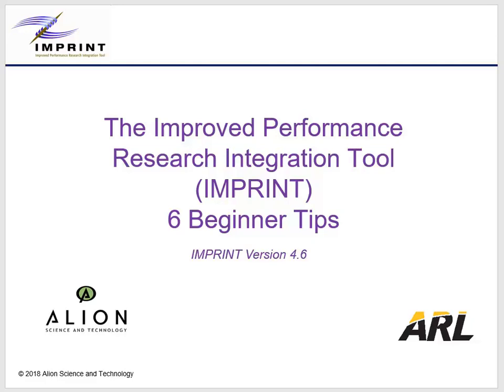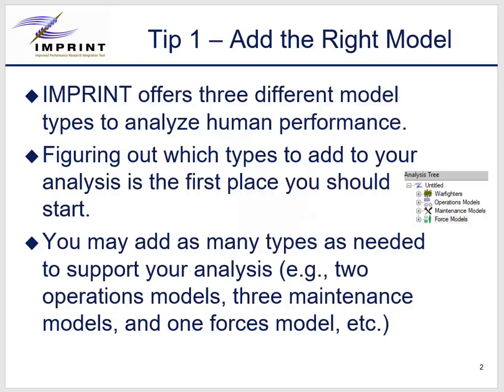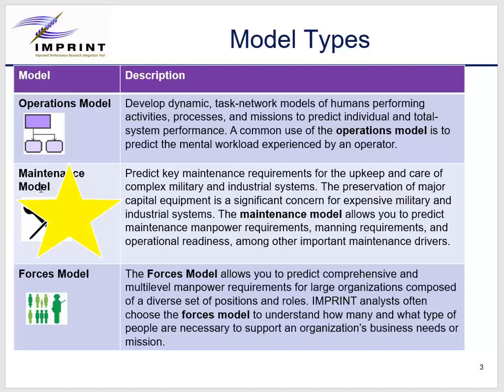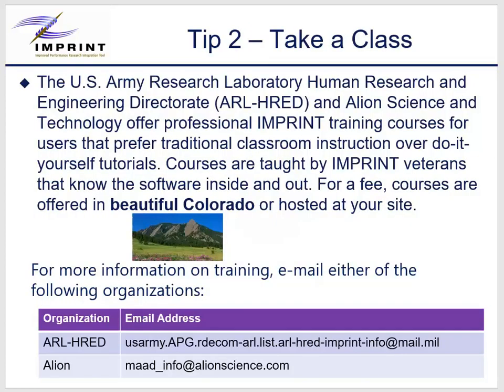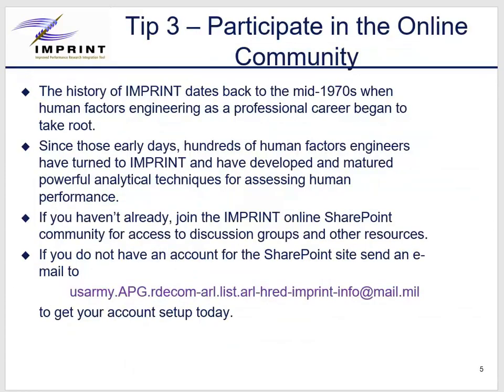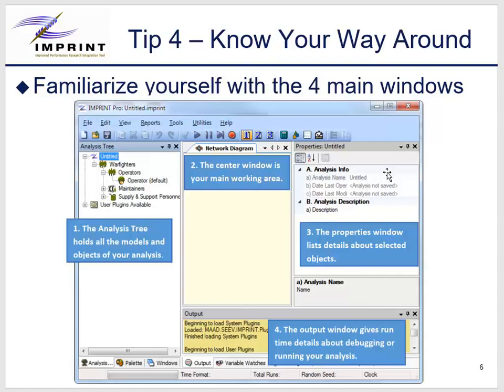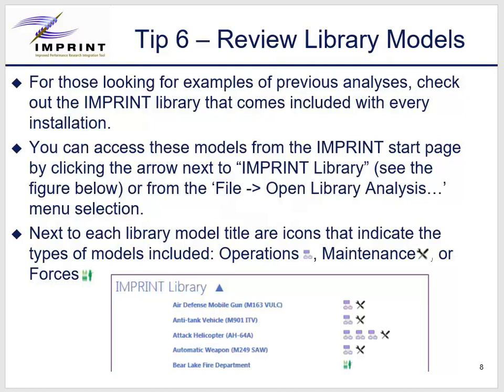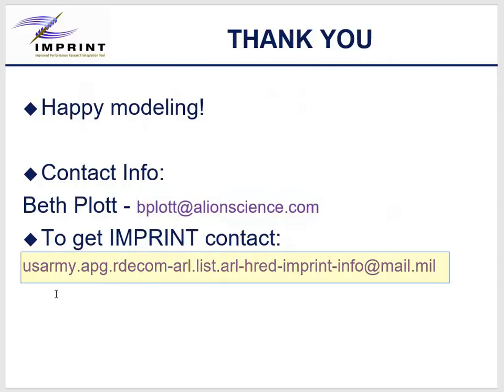Improved Performance Research Integration Tool (IMPRINT) Beginner Tips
The Improved Performance Research Integration Tool (IMPRINT) is a manpower, personnel and training evaluation tool owned by the US Army Research Laboratory (ARL) and developed by Alion. This video will provide 6 tips for beginning users.